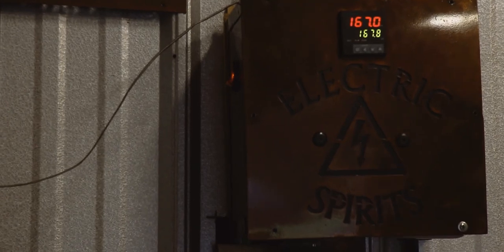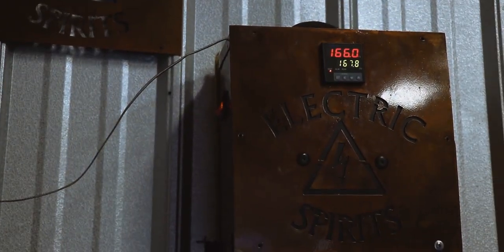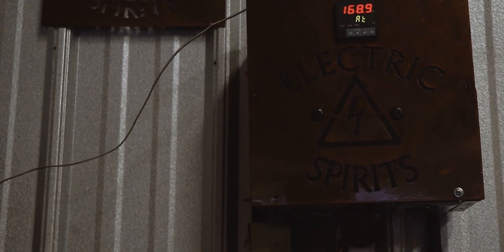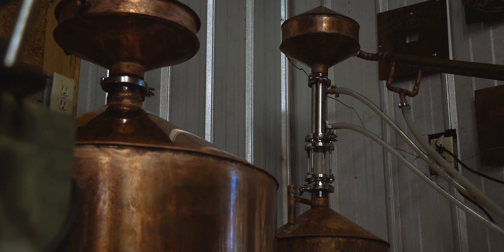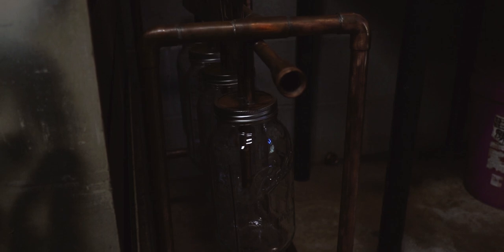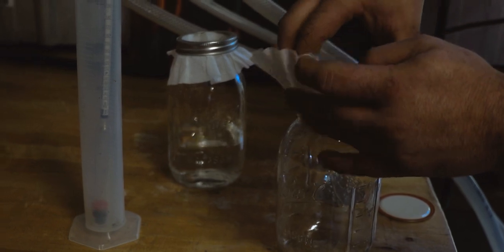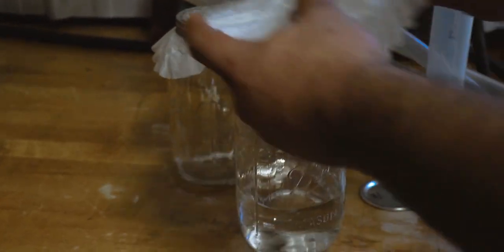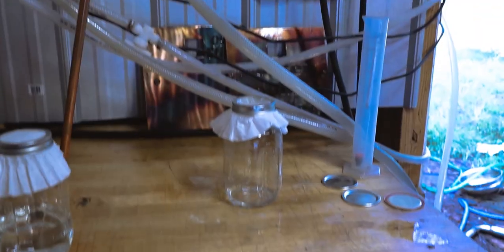Making Moonshine (Mini-Documentary)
Deep in the backwoods of the south...